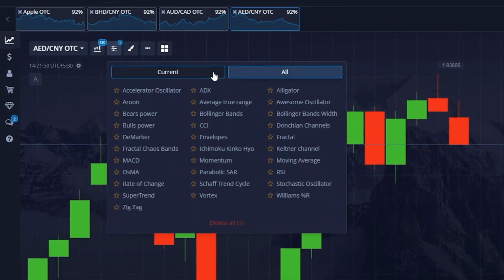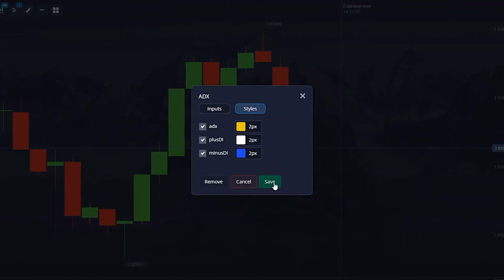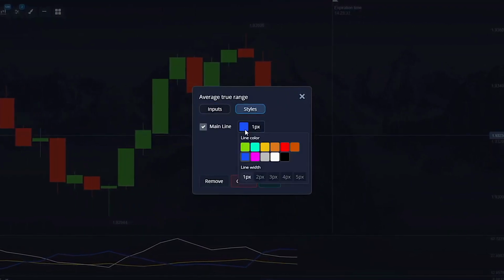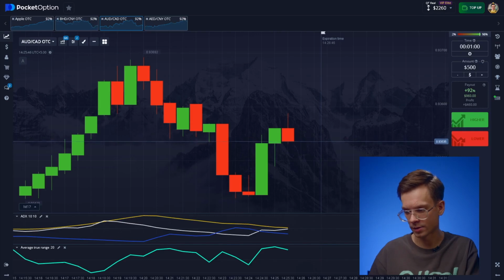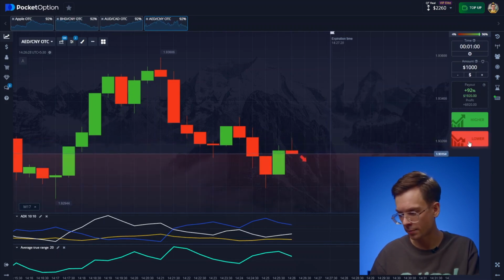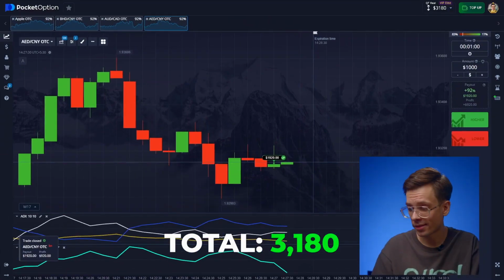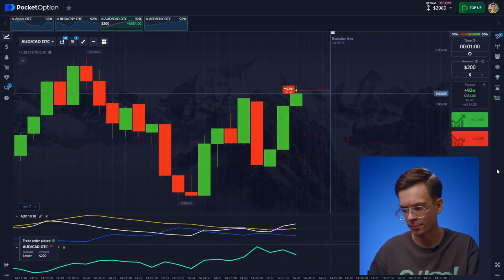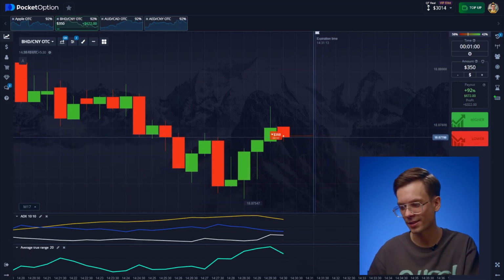Top Strategy For Success! Tactics For Big Results! (Tested!)